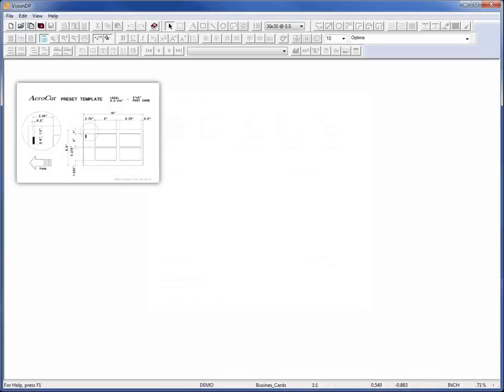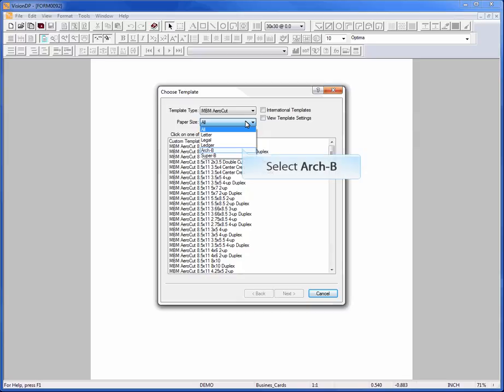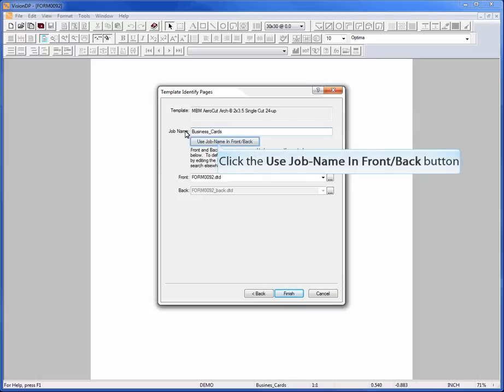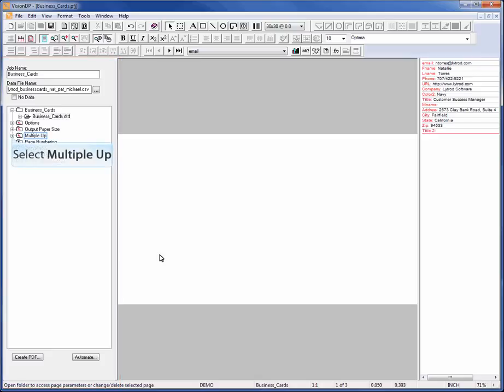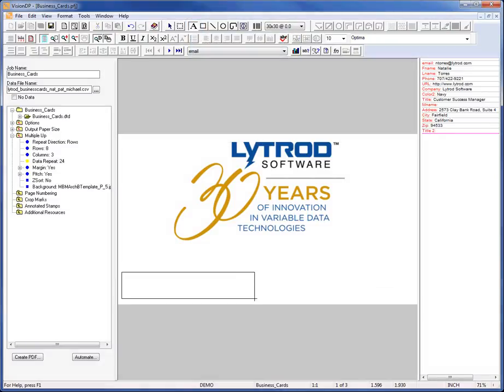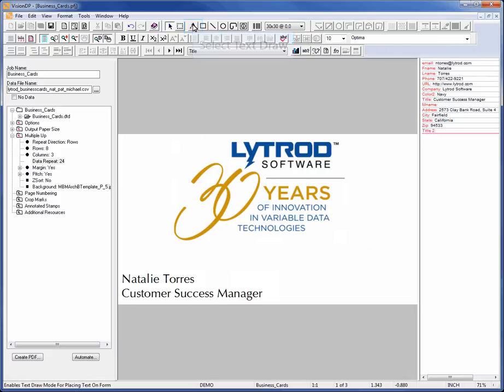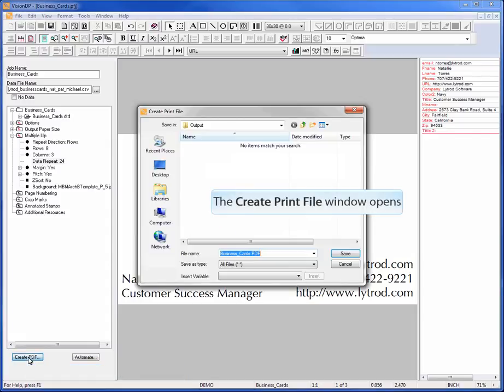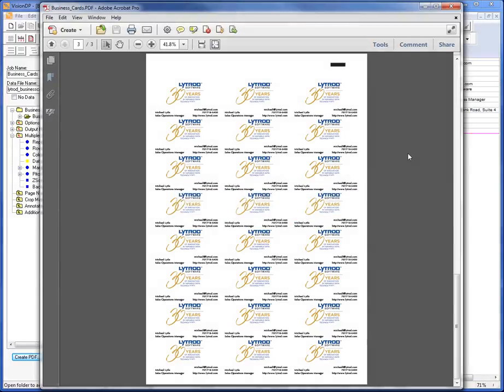MBM Aerocut Templates for VisionDP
VisionDP provides pre-formatted templates that allow you to quickly and easily layout your imposed documents to be perfectly cut by an MBM Aerocut machine. This tutorial demonstrates how to access and use the MBM Aerocut templates within VisionDP.